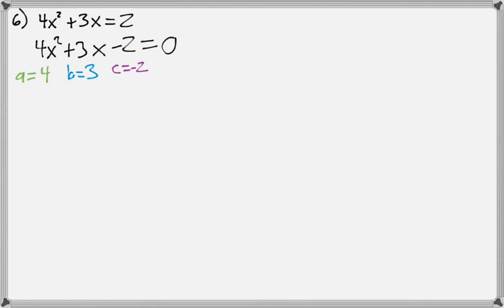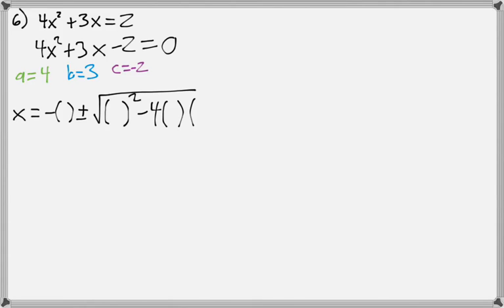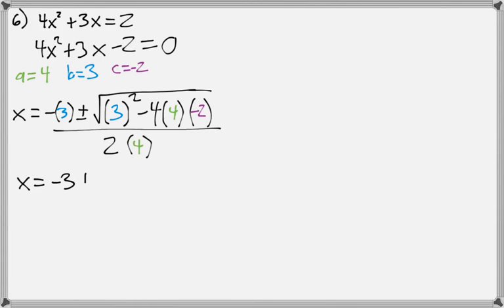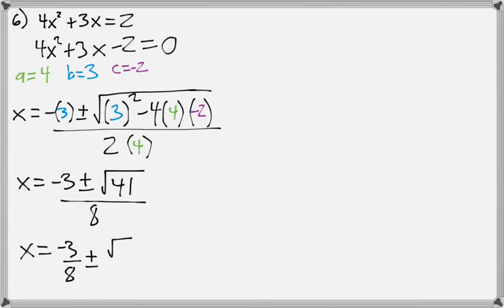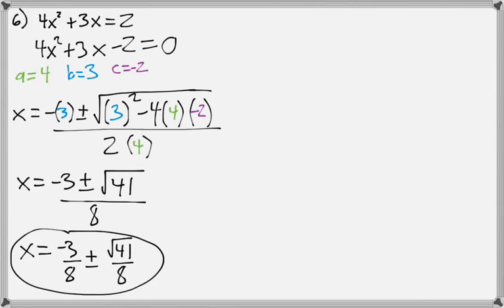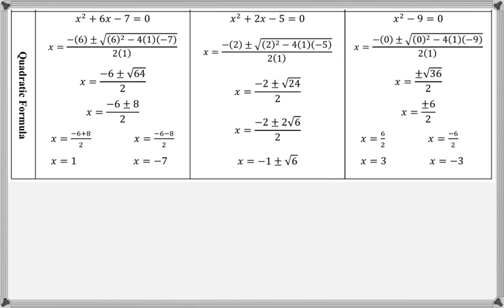Math 119 : 9.3 #6 (Intermediate Algebra Tutorial : The Quadratic Formula)